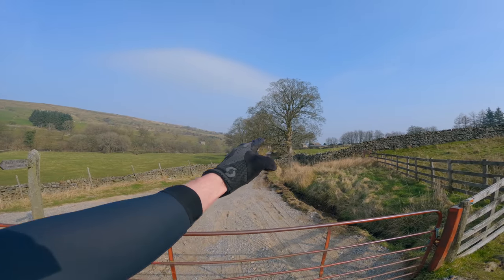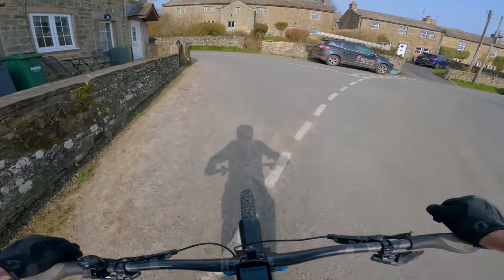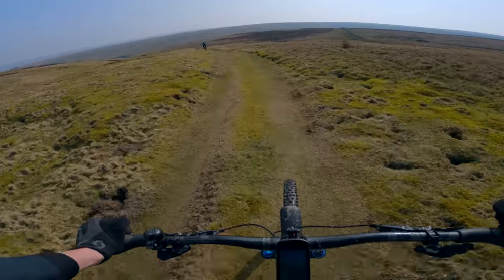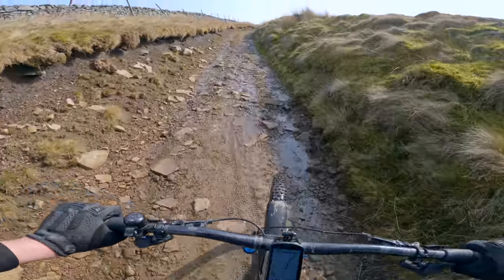An alternative route to the Scar House Classic. Well, that is if you enjoy climbing!?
Parking for this ride is at scar house reservoir
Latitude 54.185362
Longitude -1.984650